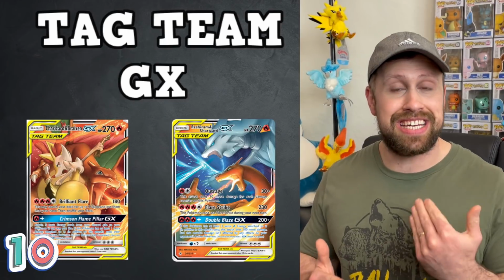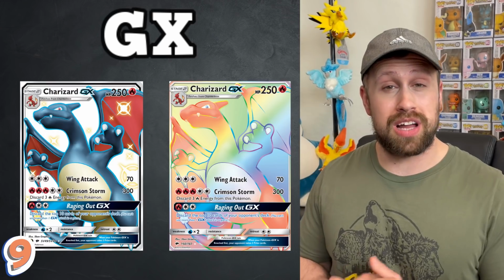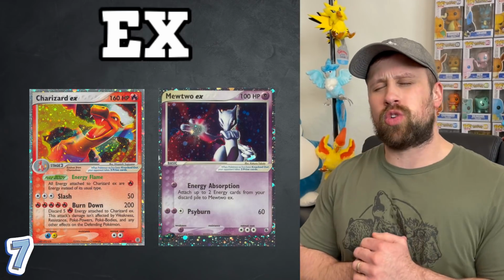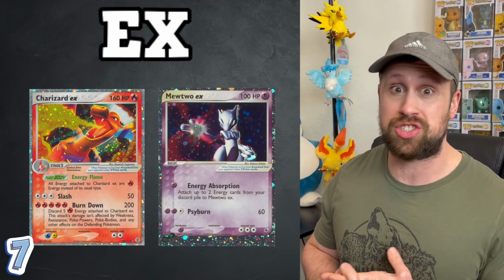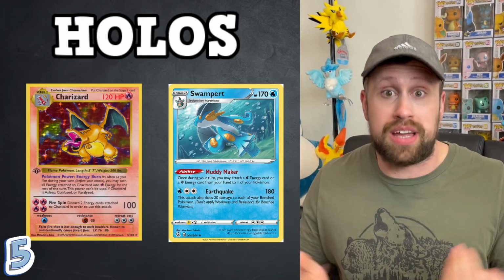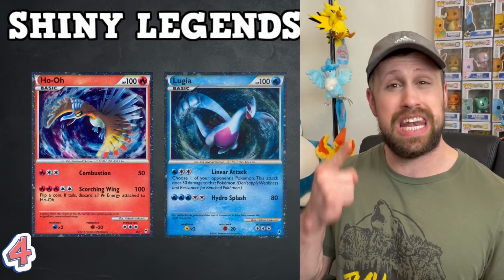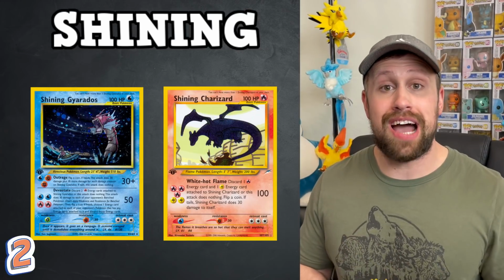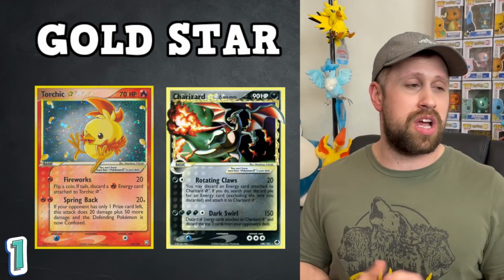Top 10 BEST Pokemon Chase Cards Of All Time!!!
eBay Store: ttpcollectibles